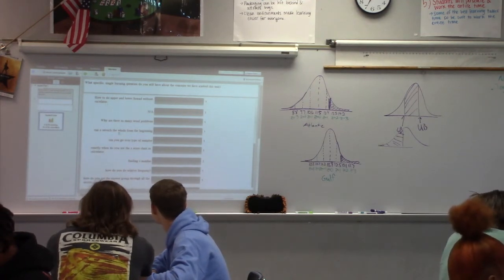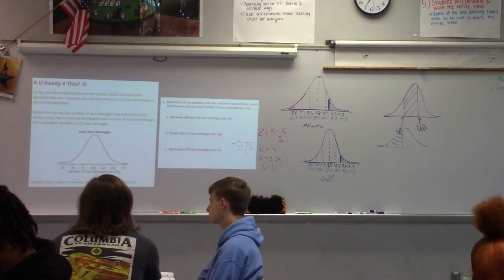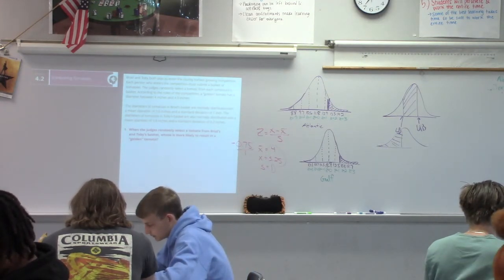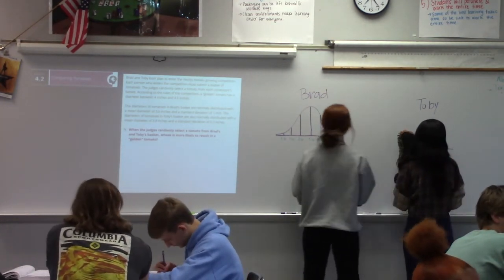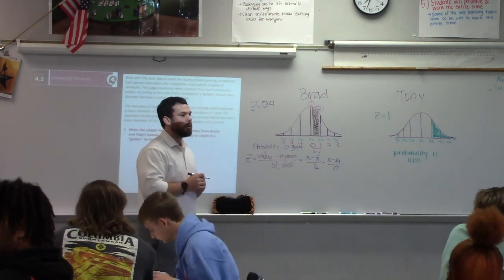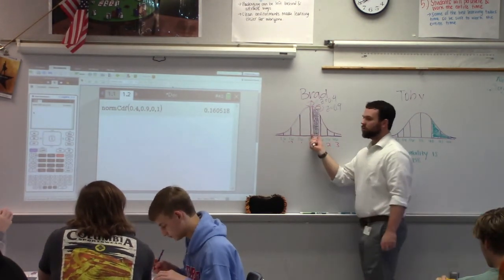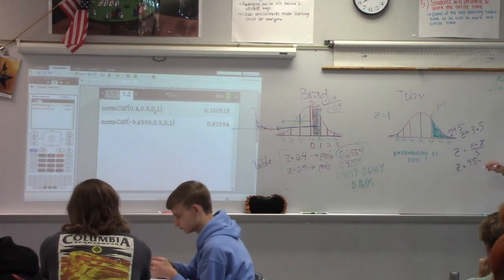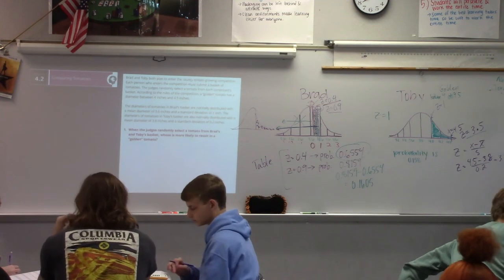Sept 1 Alg 2 w Stats pt 1 Calculating Probabilities from values with normal distributions and UC